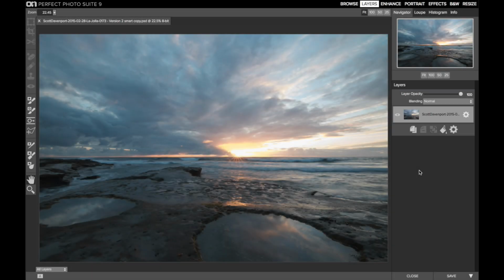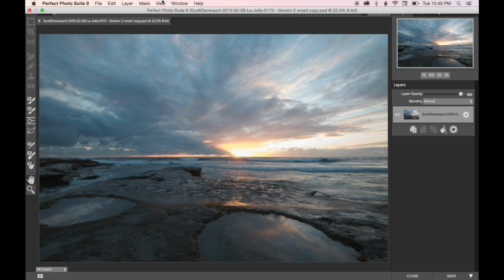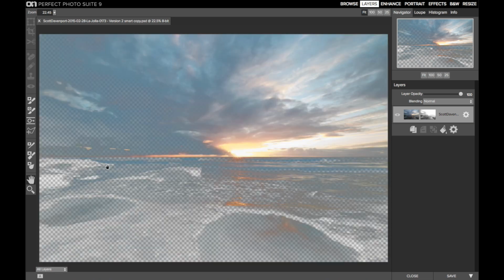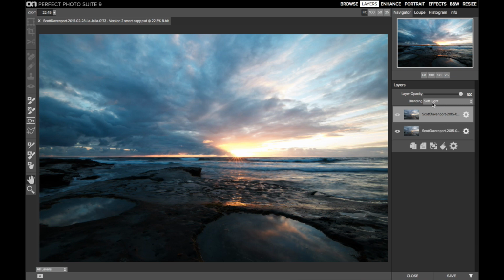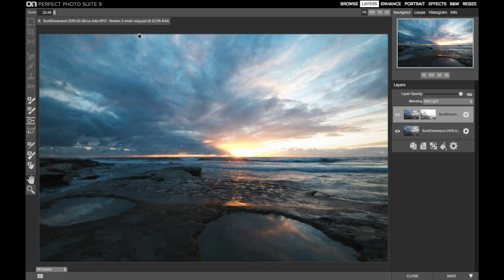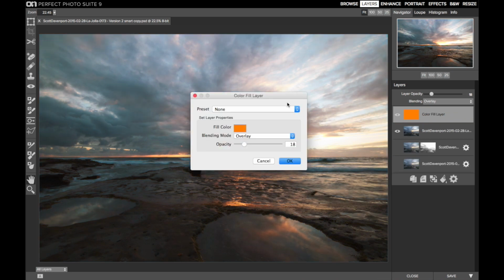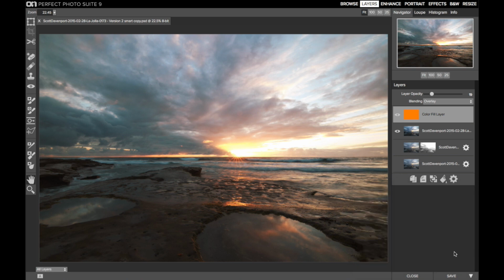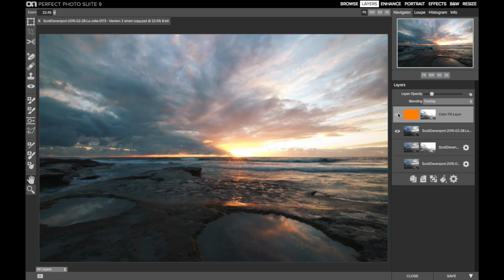The New Luminosity Masks in Perfect Photo Suite 9.5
Scott Davenport shows off the new Luminosity Masks and how to incorporate it with multiple layers to make your images stand out. Perfect Photo Suite 9.5 will be a free update for version 9 (9.0.2) customers.